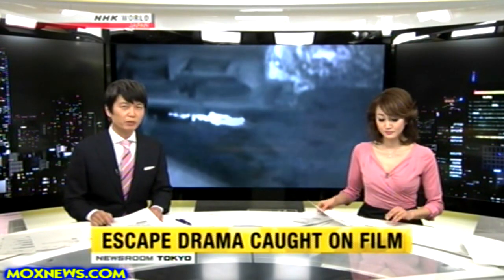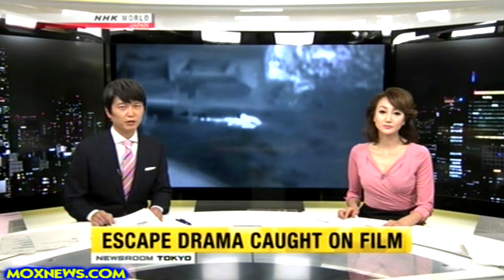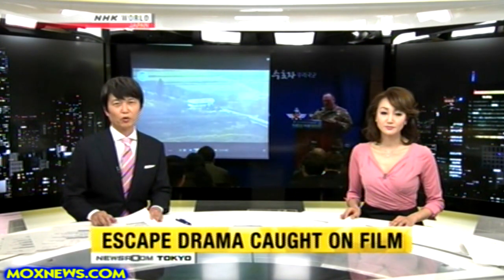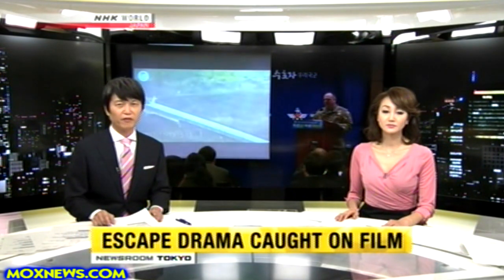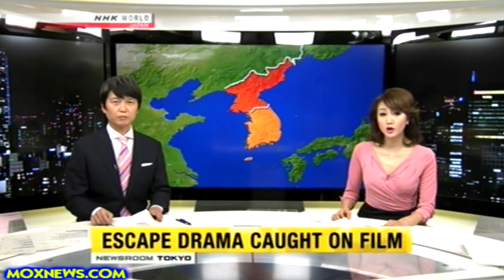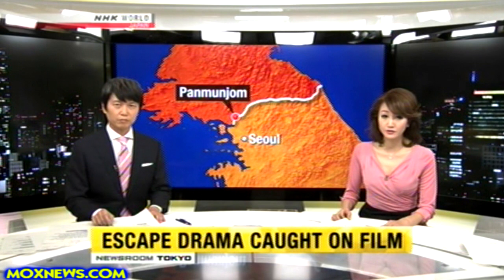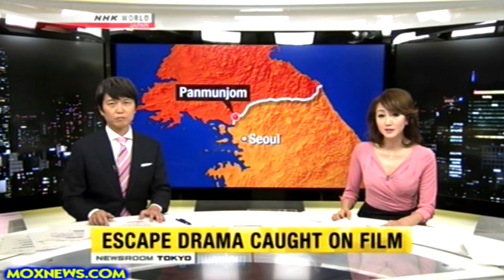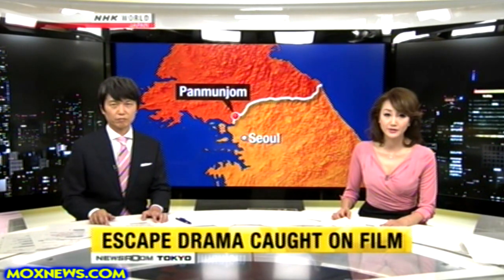U.N. Releases Video Showing North Korean Defector Shot Trying To Cross Into South Korea!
MOX NEWS NEEDS YOUR HELP TO CONTINUE!!

My Bitcoin Wallet Is: 18atzCBj9zt7HgMnSYajcpGJwq8BipDcta